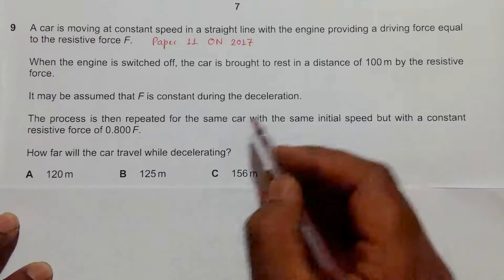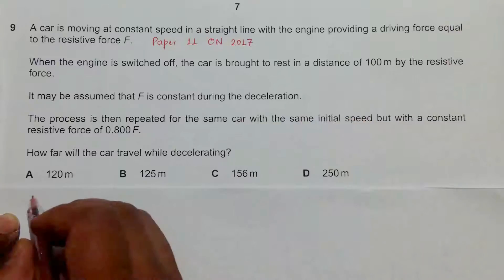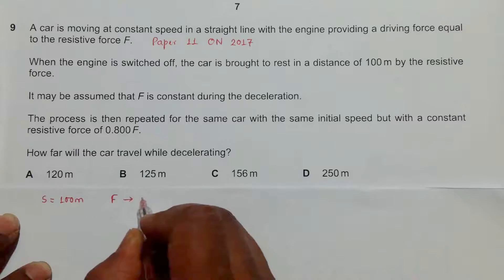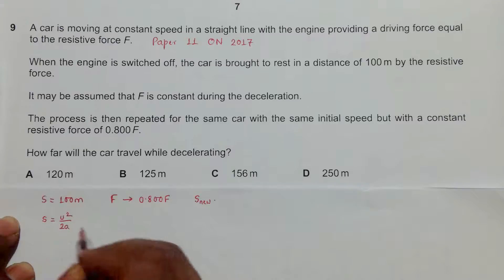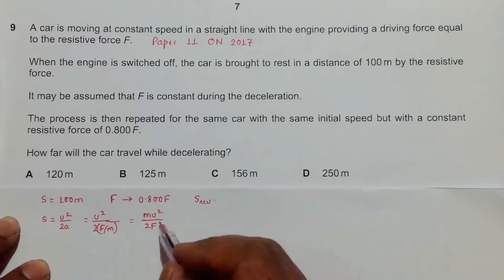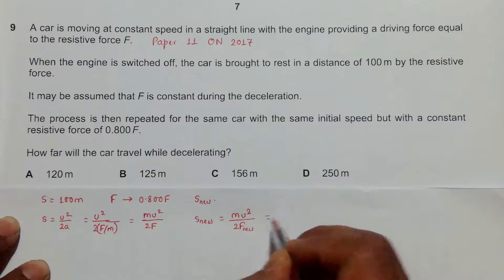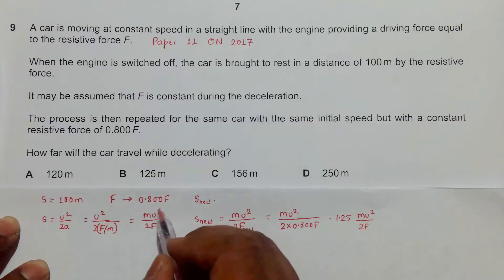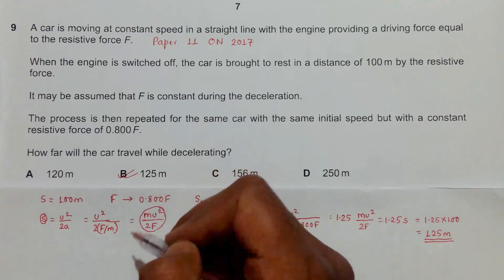2017 CAIE AS & A level October November Physics Paper 11 Q. No. 9 (9702/11/O/N/17) by Sajit C Shakya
2017 Cambridge International AS & A level October November Physics Paper 11 Q. No. 9 (9702/11/O/N/17) by Sajit Chandra Shakya from Nepal

A car is moving at constant speed in a straight line with the engine providing a driving force equal
to the resistive force F.

When the engine is switched off, the car is brought to rest in a distance of 100 m by the resistive
force.

It may be assumed that F is constant during the deceleration.

The process is then repeated for the same car with the same initial speed but with a constant
resistive force of 0.800F.

How far will the car travel while decelerating?